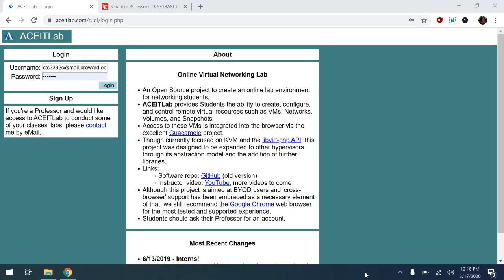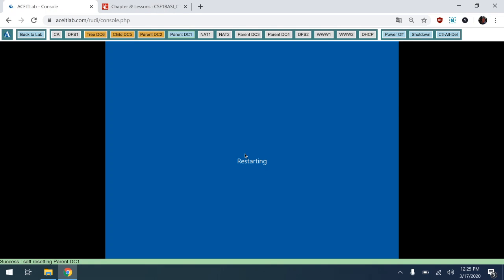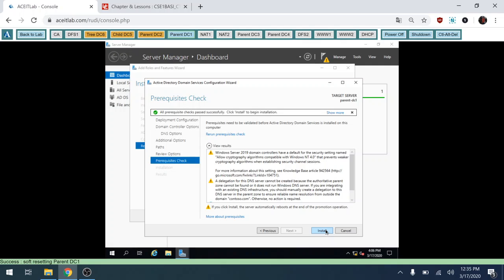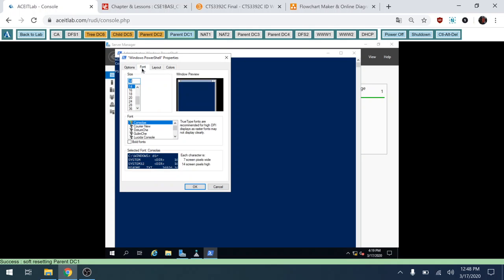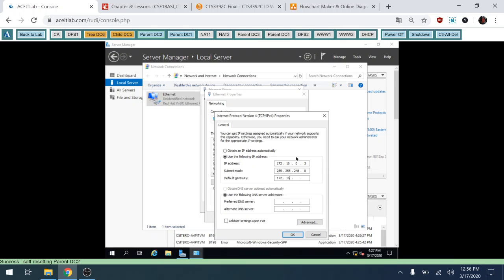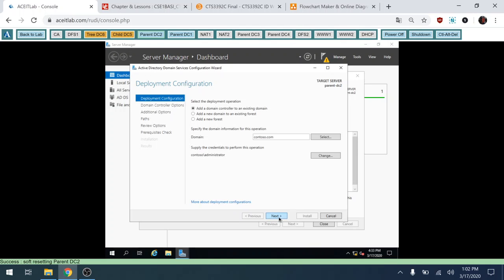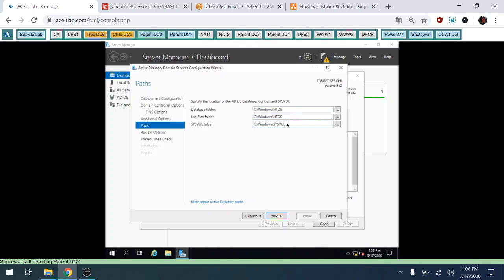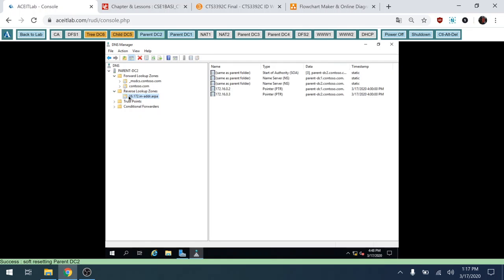CTS3392C Creating a New Forest